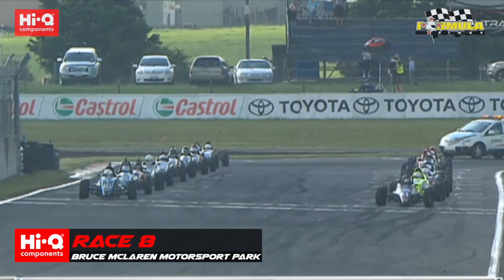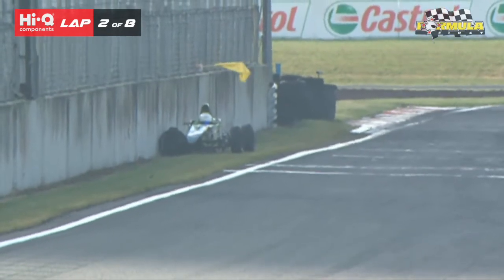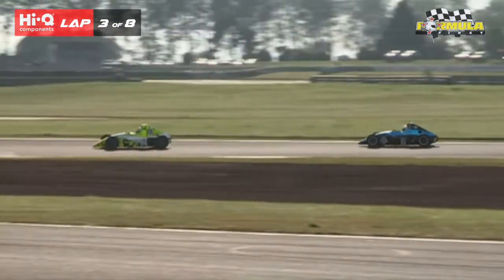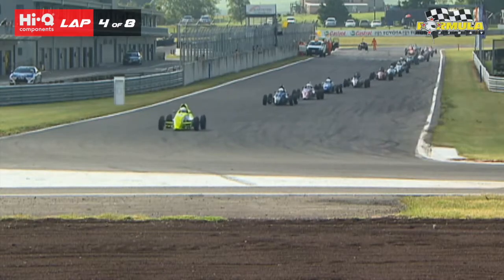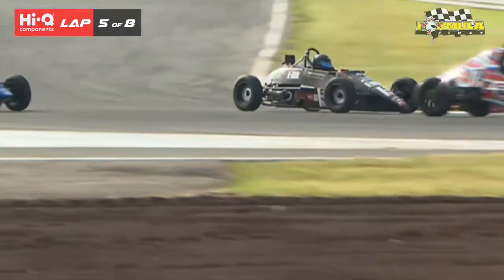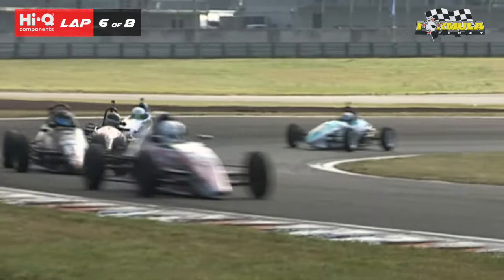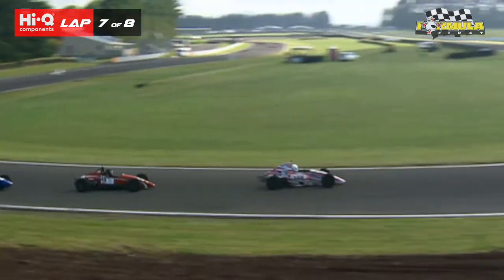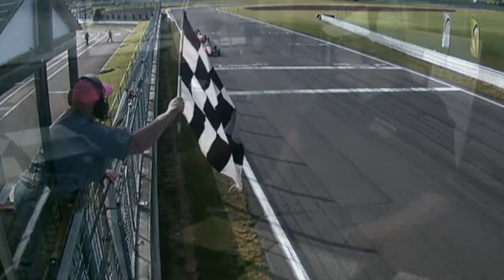Race 8 | 2017/18 NZ Formula First